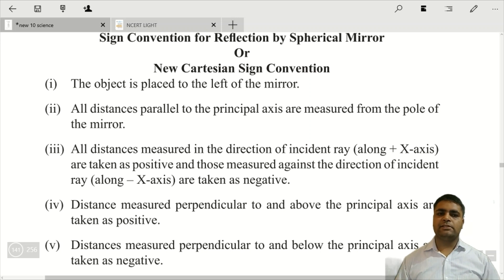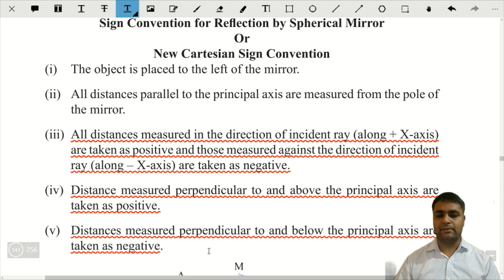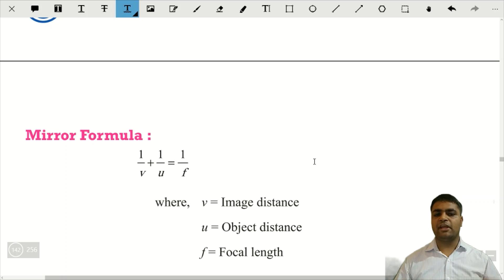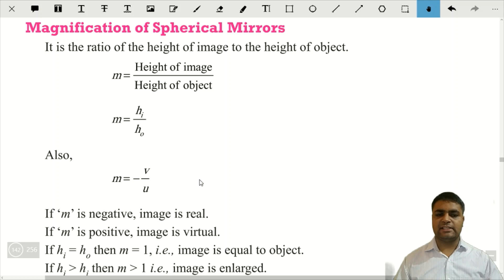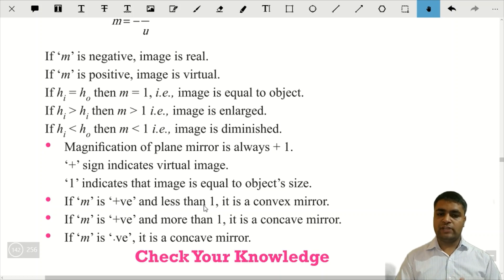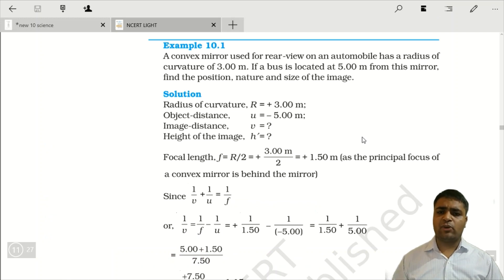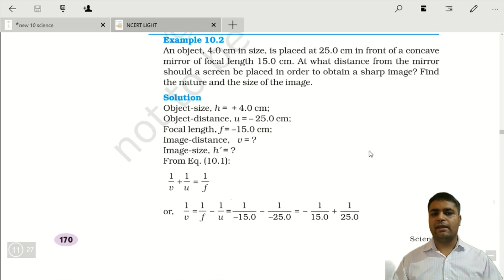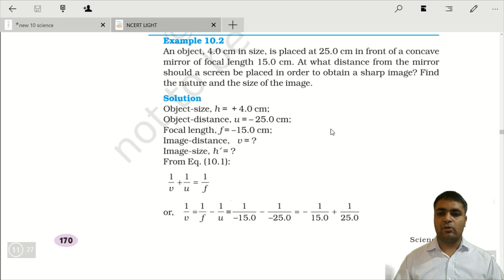LIGHT-REFLECTION AND REFRACTION-LECTURE - 4